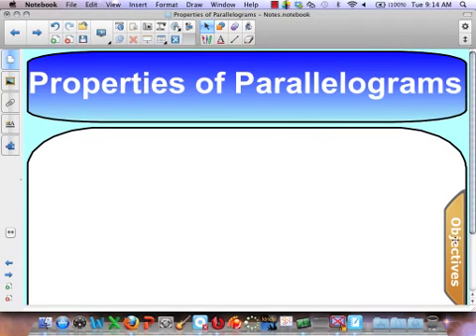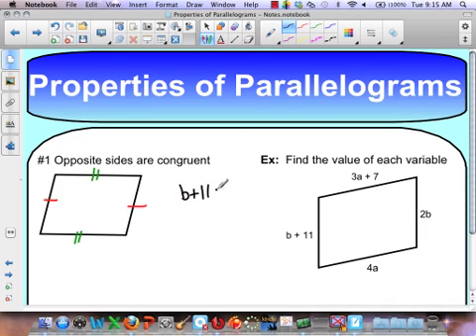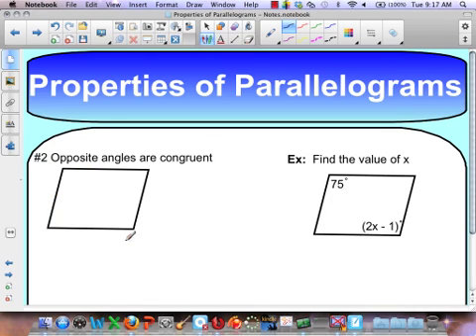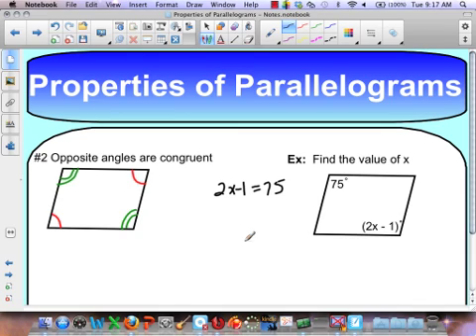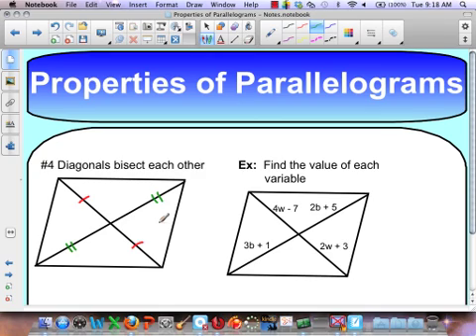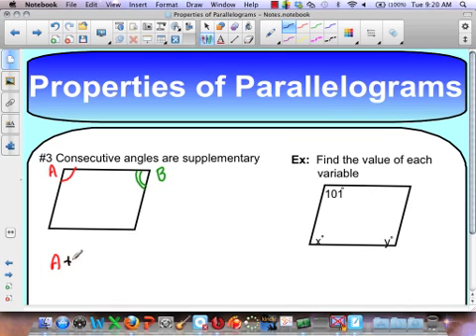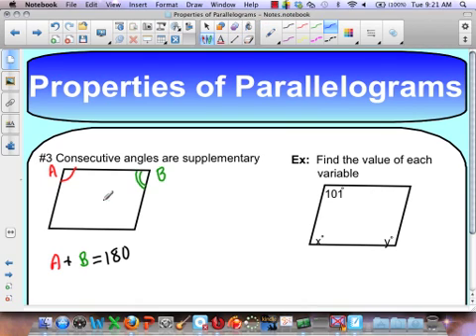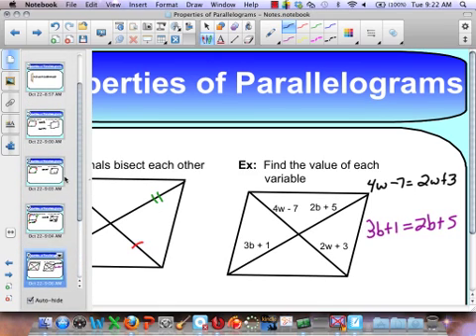Properties of Parallelograms